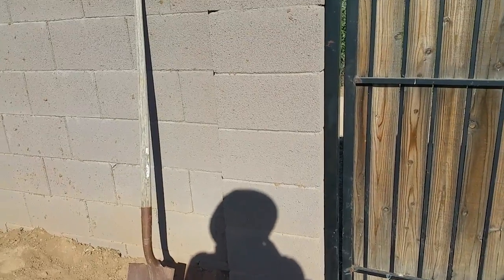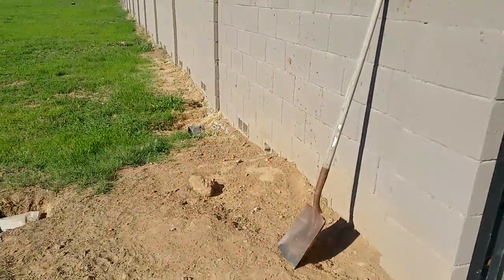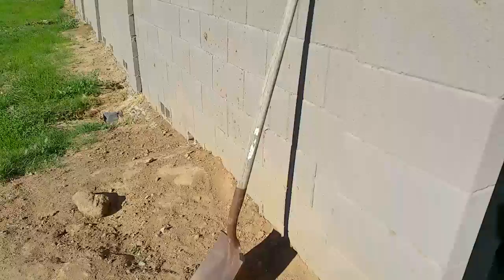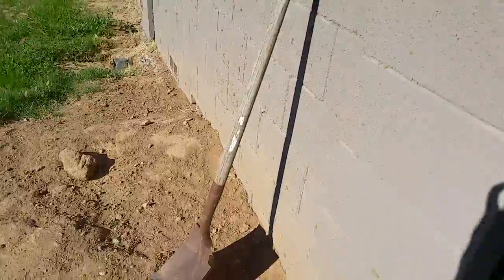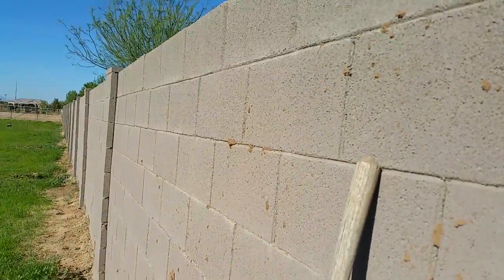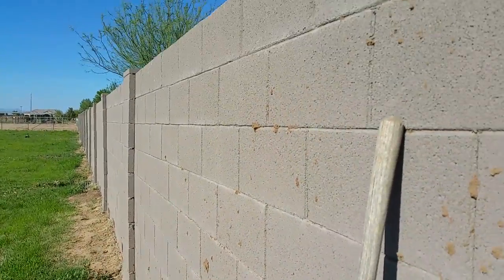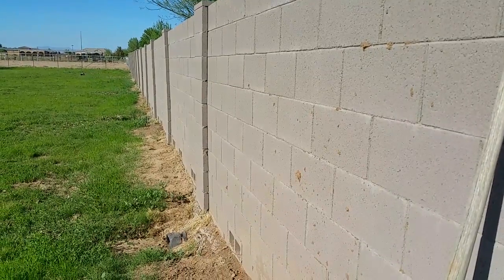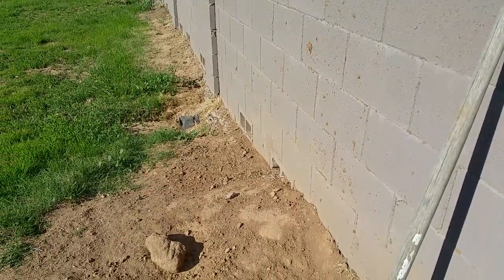Pocket Gopher Experts, The Gopher Getters, since 1966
Pocket Gophers use walls as ceilings, removing foundations, leaving walls unstable and prone to collapse.  This is how gophers are able to tunnel from one property to another.

Videos about pocket gophers, and everything about them.